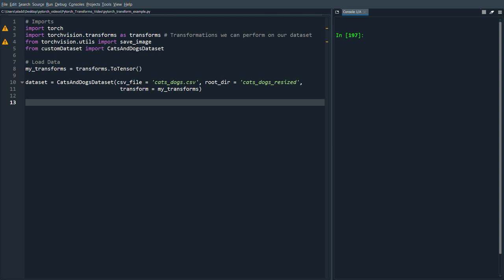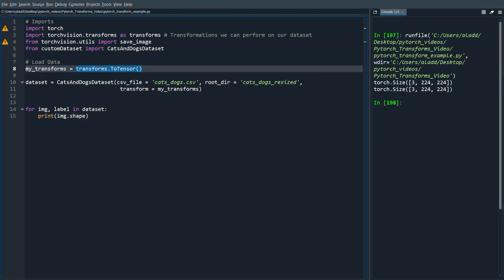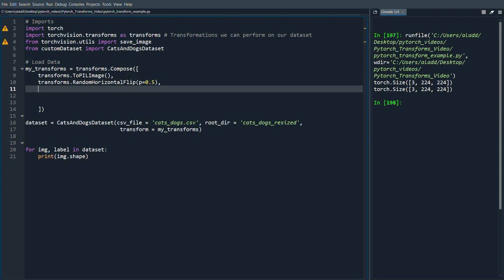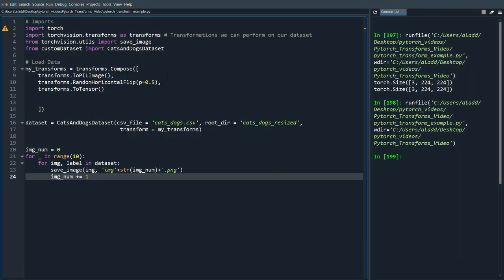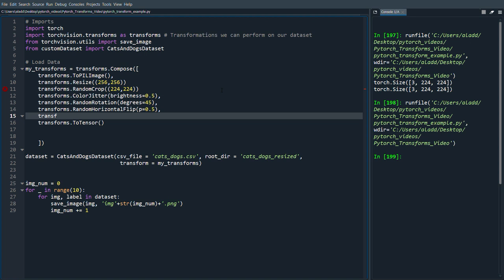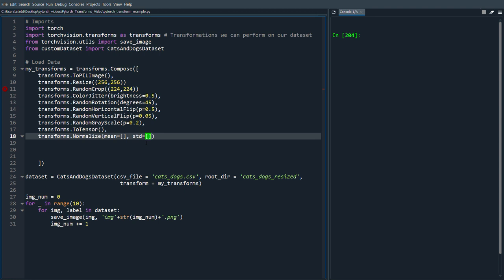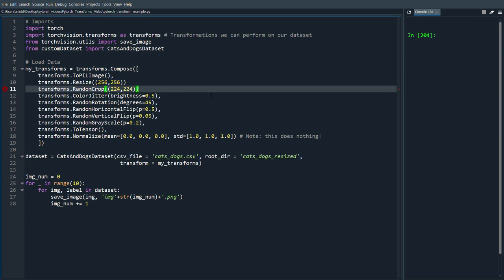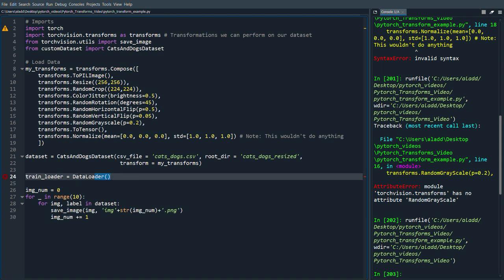Pytorch Data Augmentation using Torchvision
In this video we look at an example of how to performs tranformations on images in Pytorch. This idea of expanding your dataset with transformed images is called data augmentation and is a very popular and effective method for achieving better performance.

💻 My Deep Learning Setup and Recording Setup: